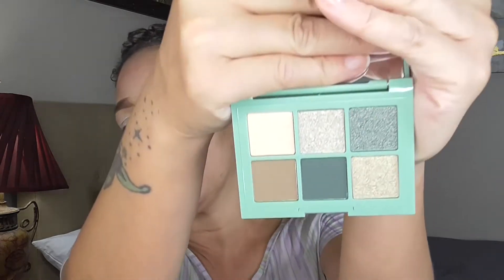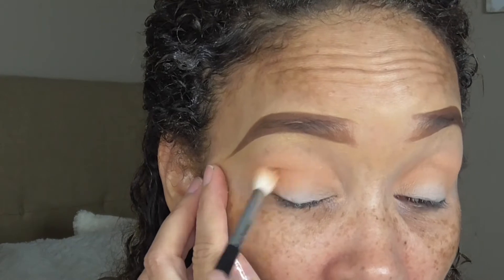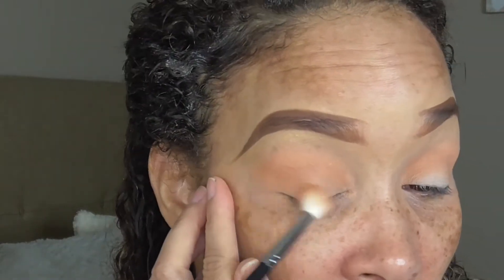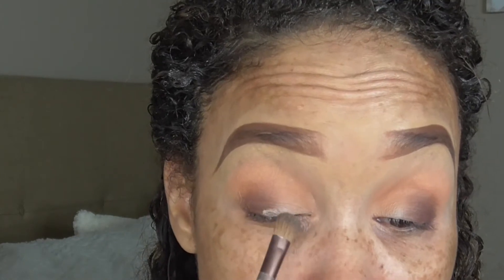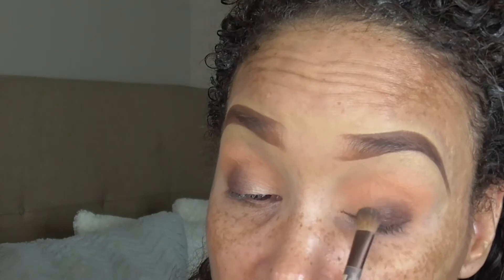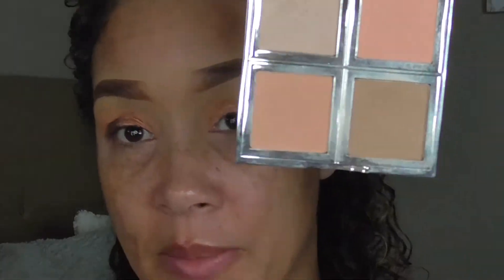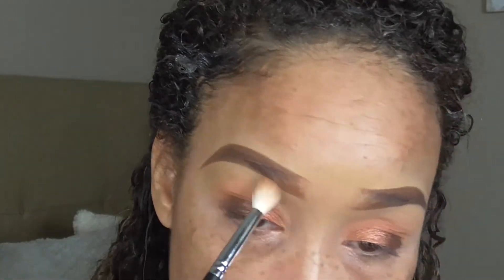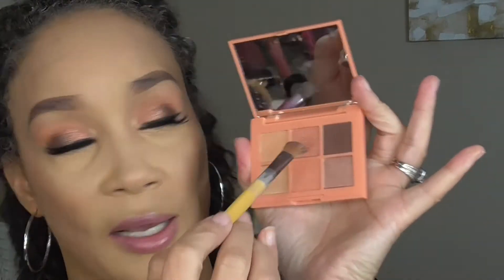Sparkly Coral Eyeshadow Tutorial | ESSENCE| CORAL me maybe eyeshadow palette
Please check out other content on my channel as well. :) HAVE ANY SUGGESTIONS OR REQUESTS?

♡♡♡ PRODUCTS USED/MENTIONED ♡♡♡
CORAL me maybe eyeshadow palette